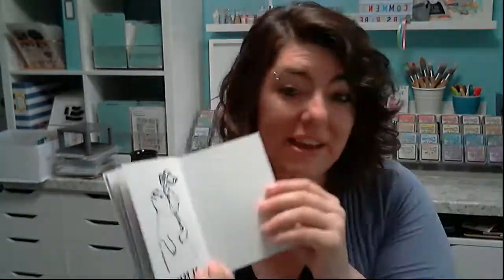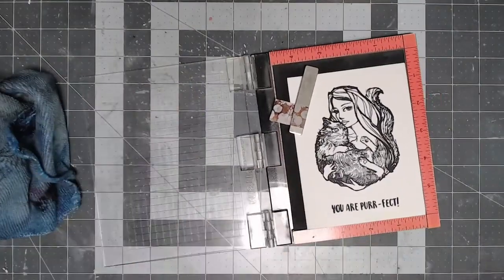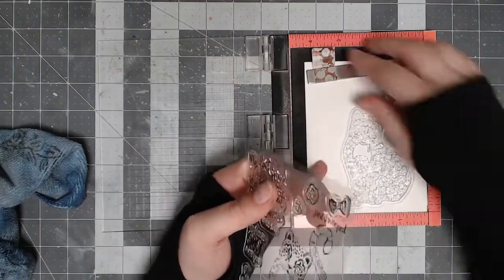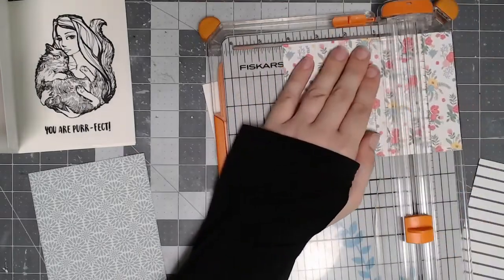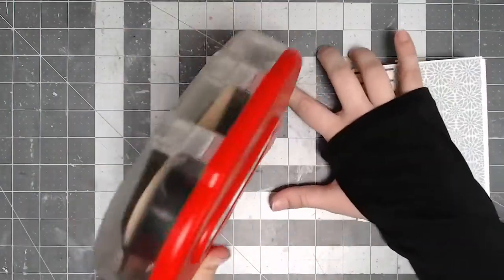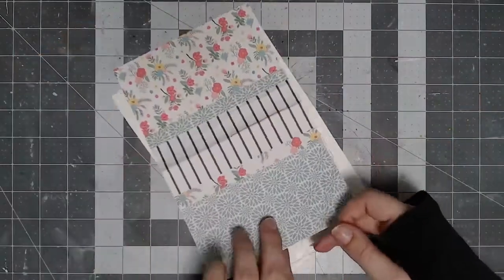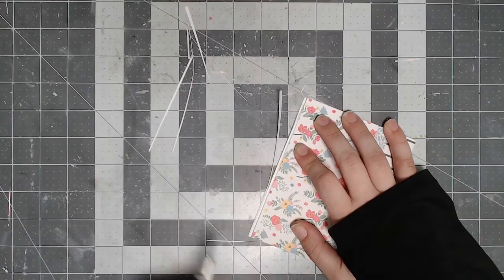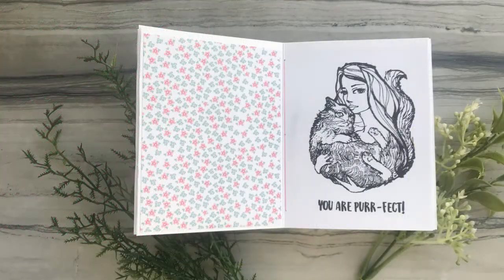DIY Coloring Book No Sew Book Binding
Today I'm showing you how I made a coloring book with the Whimsical and Wild collection from Jane Davenport & Spellbinders. I hope you love how this turned out!

• Booklet Binding Etched Dies Set PA Scribe by Paul Antonio

• Purr-fect Cat Clear Stamp Set from Whimsical and Wild Collection by Jane...

• Brave Bear Clear Stamp Set from Whimsical and Wild Collection by Jane...

• Best Leopard Clear Stamp Set from Whimsical and Wild Collection by Jane...

• Spellbinders - Whimsical and Wild Collection - Clear Acrylic Stamps - Panda Thank You

• Spellbinders - Whimsical and Wild Collection - Clear Acrylic Stamps - Horse Hug

• Spellbinders - Whimsical and Wild Collection - Clear Acrylic Stamps - Elephant Dream

• Spellbinders - Whimsical and Wild Collection - Clear Acrylic Stamps - Fairytale Fox

• Spellbinders - Whimsical and Wild Collection - Clear Acrylic Stamps - Giraffe Wisdom

• Spellbinders - Whimsical and Wild Collection - Clear Acrylic Stamps - Llama Drama

[ Amazon US ]

[ Amazon US ]

[ Amazon US ]

[ Amazon US ]

[ Amazon US ]

——— L I K E  D I Y  P R O J E C T S ? ———
Follow my second YouTube channel -